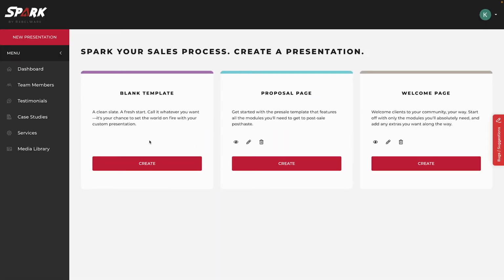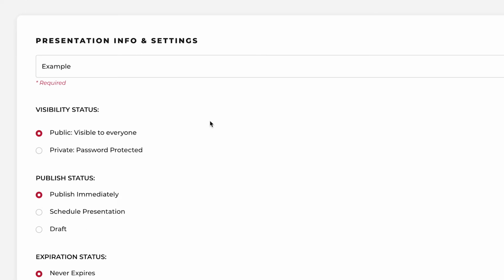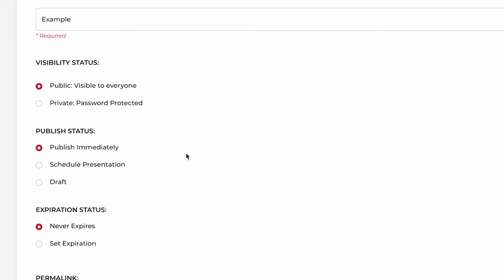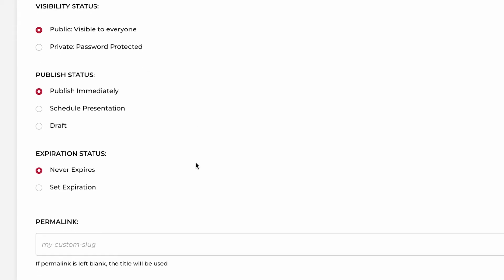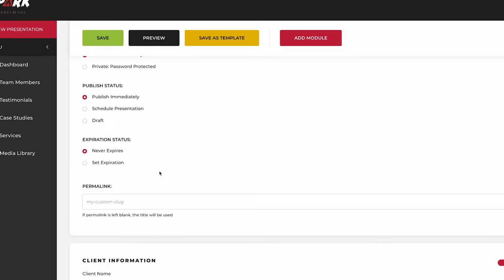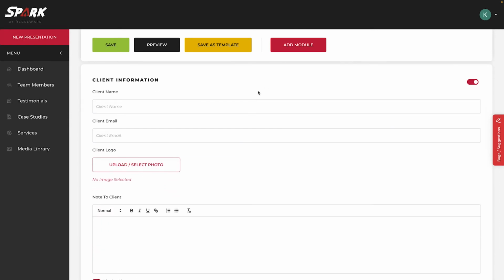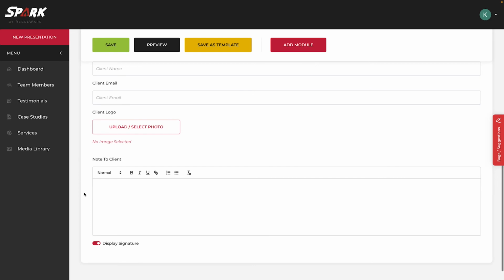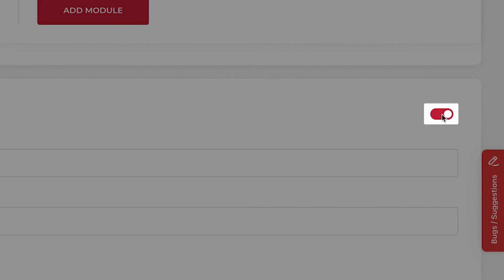Custom Presentation Creation in Spark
In this video you will learn how to create a blank (or custom) presentation in Spark. You will be able to edit settings and the client information